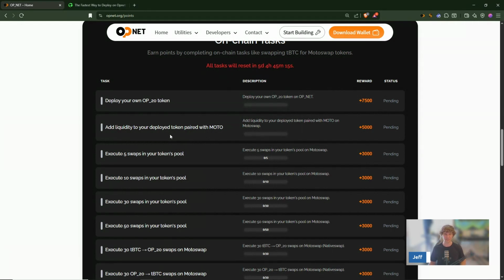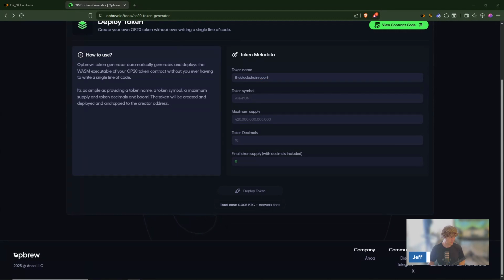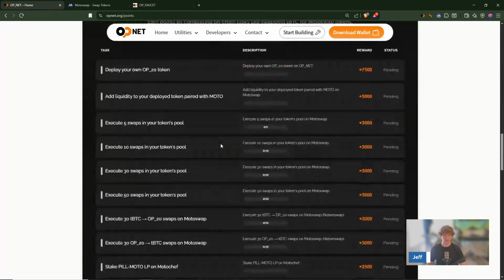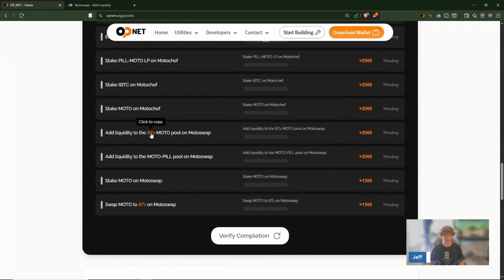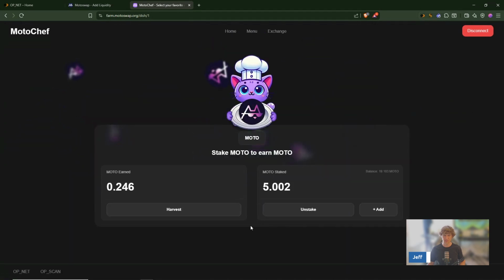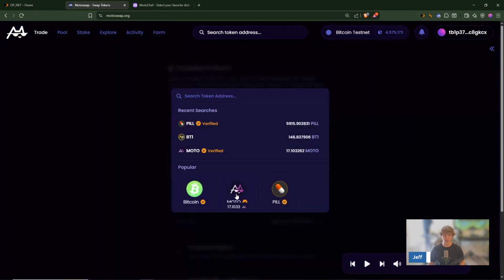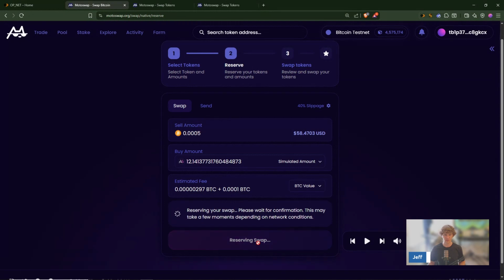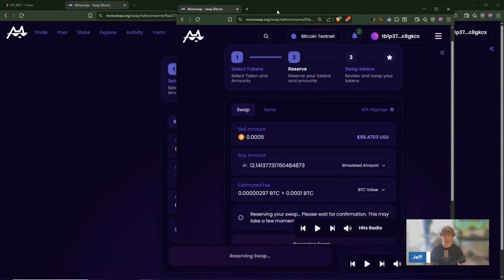OP_NET Bitcoin Testnet Campaign: Week 6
OP_NET (also stylized OpnetBTC) is breaking new ground by enabling smart contracts and DeFi directly on Bitcoin L1, without forks or sidechains. Their latest campaign invites developers, DeFi users, and airdrop hunters to explore the OP_NET testnet—featuring Ethereum-style smart contracts via Tapscript and Wasm, native OP_20 token issuance, and powerful on-chain capabilities like swaps, staking, NFTs, and DAOs.

In this video, I'll provide a step-by-step walkthrough of OP_NET’s features, highlighting their innovative OP_VM, unified account model, and use of Bitcoin’s Taproot encoding via special “op1...” P2OP addresses. We’ll deploy a Wasm smart contract, mint an OP_20 token, perform OP_NET swaps via Motoswap, and experiment with the staking protocol "Bido," showcasing how seamless and secure DeFi can be on Bitcoin's base layer.

This is the future of “DeFi on Bitcoin” — no wrapped BTC, no L2 risk, gas paid in satoshis, account-based UTXO handling, ultra-low fees with automatic dust cleanup, and cross-compatibility with multiple developer languages. Whether you’re a Bitcoin maxis, DeFi strategist, or testnet rewards seeker, this guide gives you everything you need to build, test, and earn on OP_NET ahead of their mainnet launch and potential token airdrop.